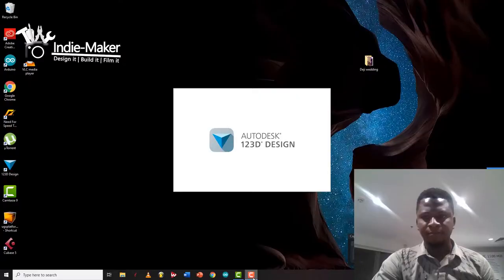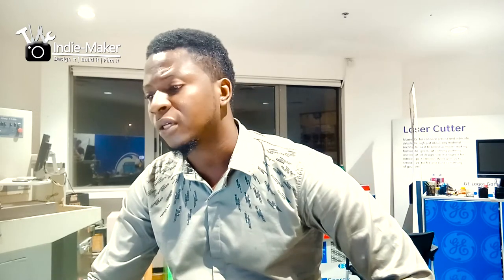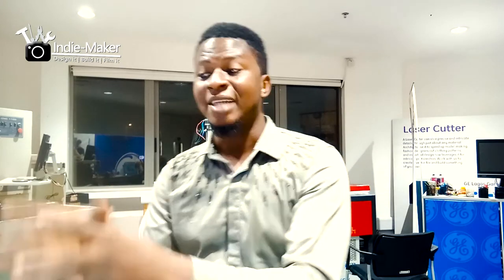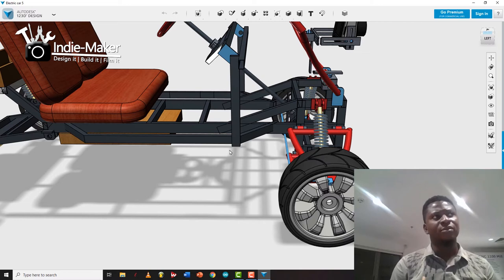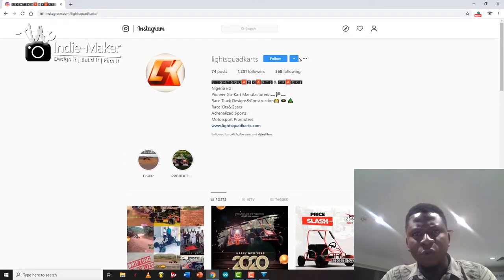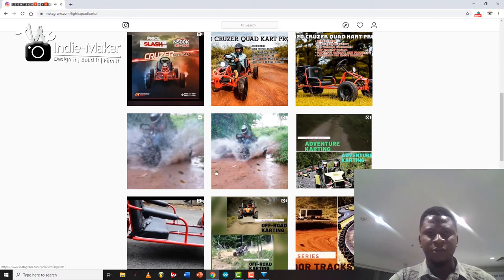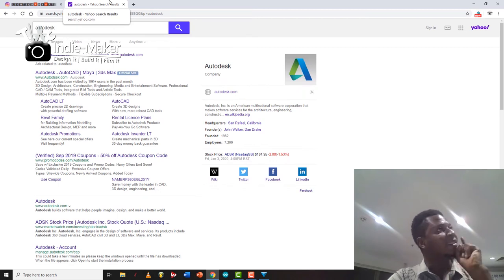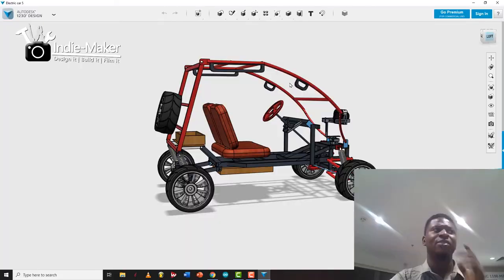VLog episode 4- 2020 is here-My design software and the electric car project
My electric car project, a free product design software and my plans for the new year (2020)...